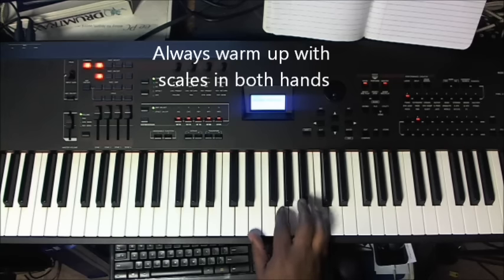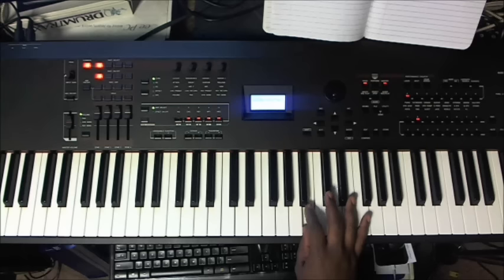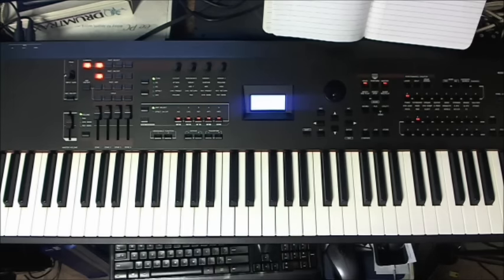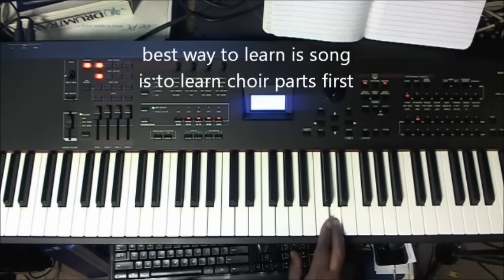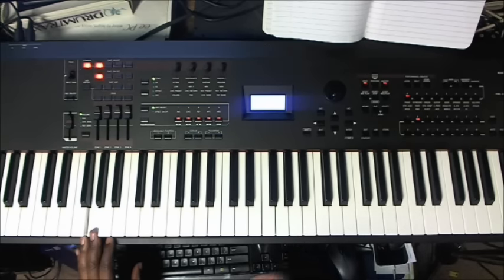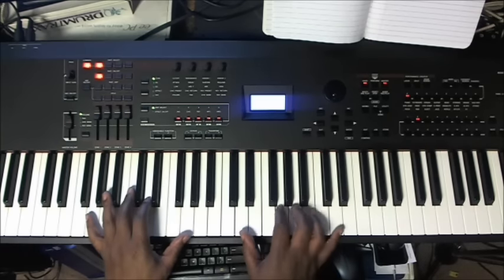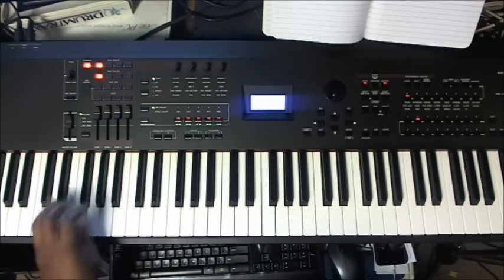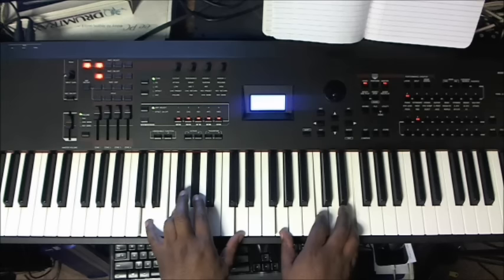Skype Lesson Summary 2/27/16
Here's your summary from our last online session.